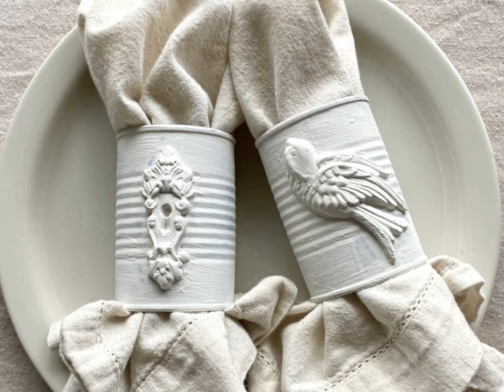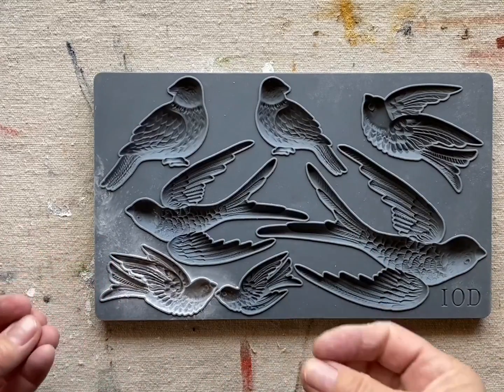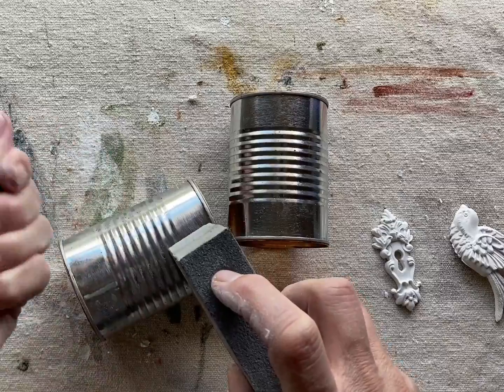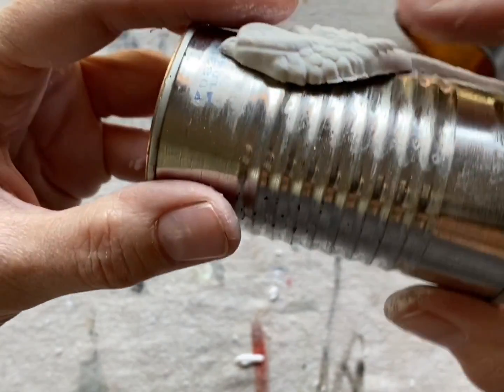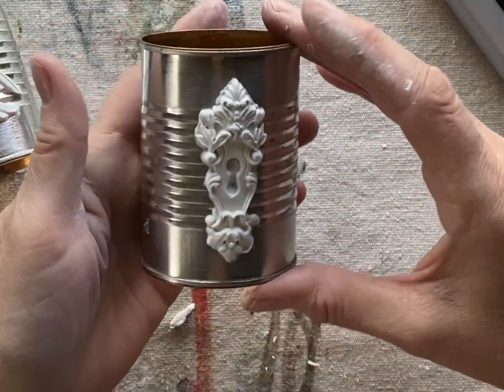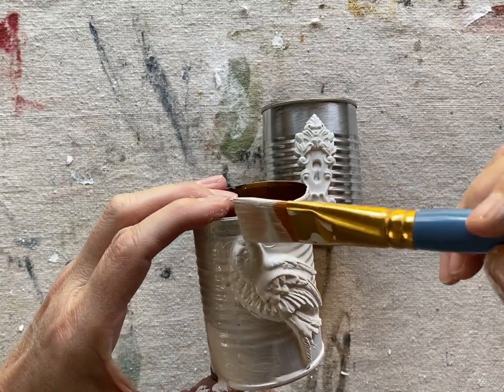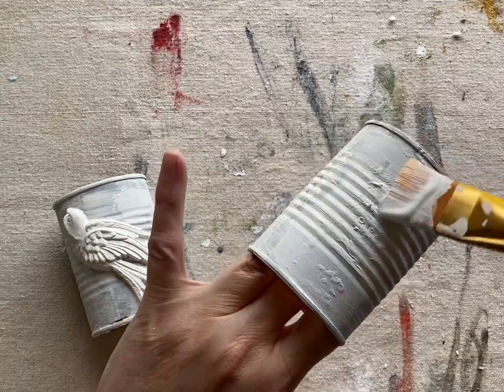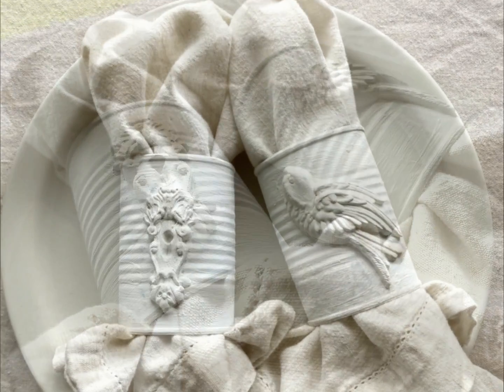IOD Moulds DIY Upcycled Napkin Rings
Just in time for your spring table! These DIY upcycled tin can napkin rings are dressed up using IOD Moulds and mineral based or chalk type paint! This is a fun size project perfect for when you have an extra hour to get creative. IOD Transfer, IOD Moulds and IOD Stamps can be found at your Stockists! ( See links below )

Here are a few Amazon links to products we reference that your IOD Stockist won't have.

Can opener
Titebond Quick and Thick glue
Spatula spreader